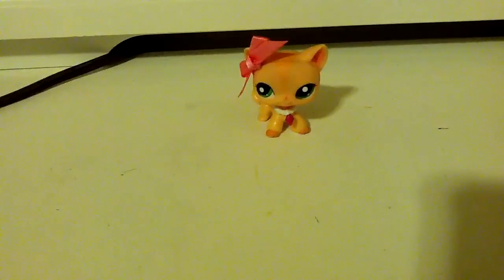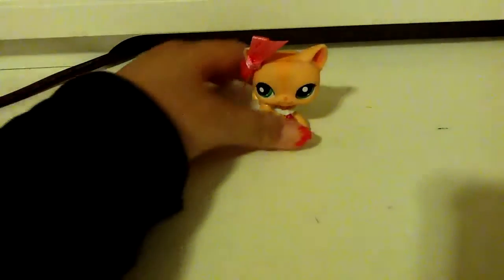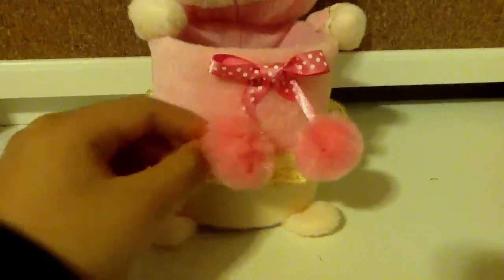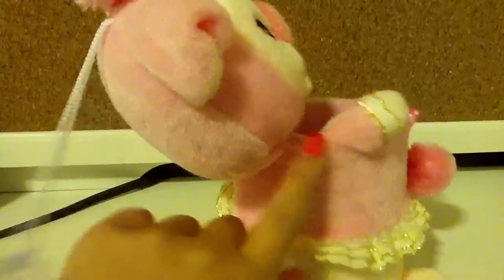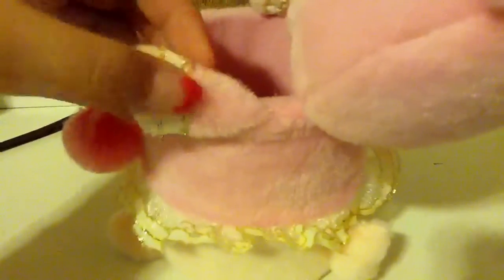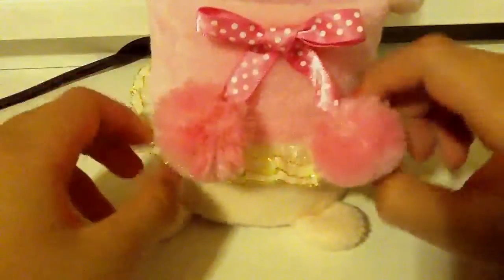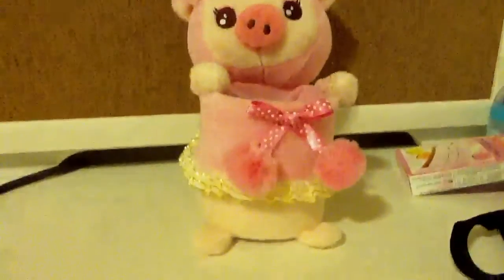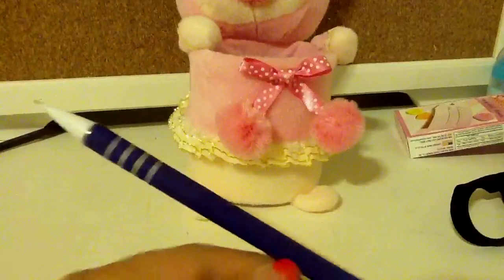Soft Piggy Pencil Box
I'm going to show you my pencil box. Sorry if you can't hear me.